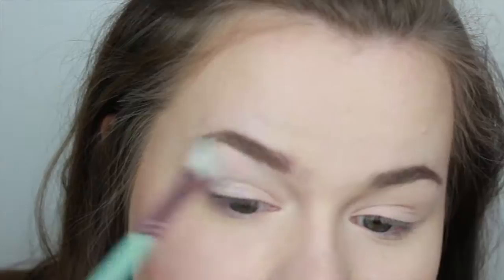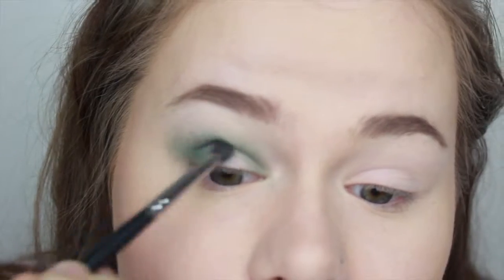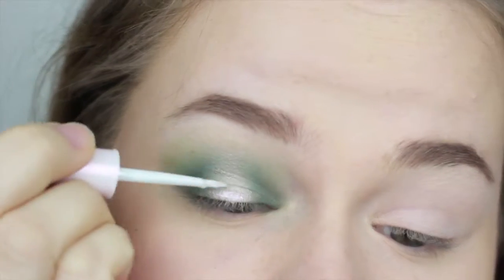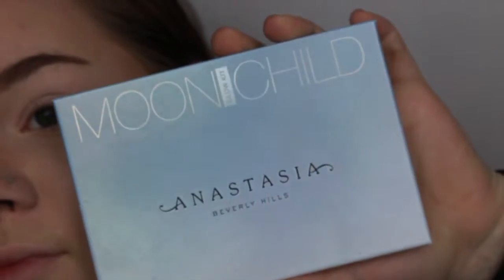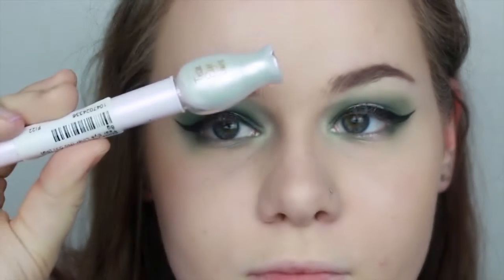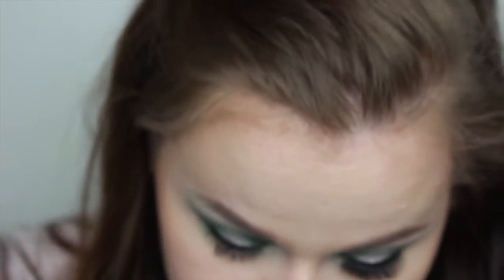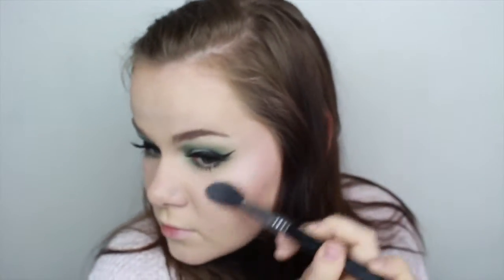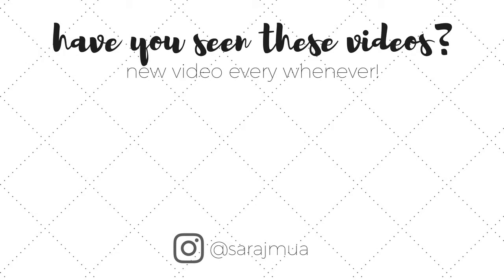Dramatic Green Halo Eye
This is a cute lil look that I did based on a green nail polish from Sinful Colors!! hope u like it

Name: Sara
Age & DOB: 18 / March 6th
Camera: Canon t5i
Editing: iMovie
Thumbnails: Photoshop

XO, Sara